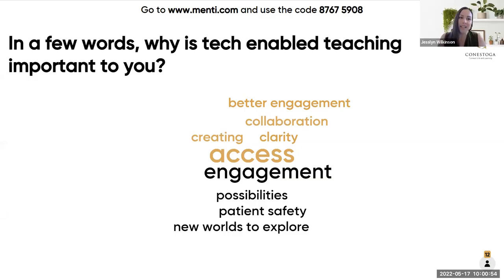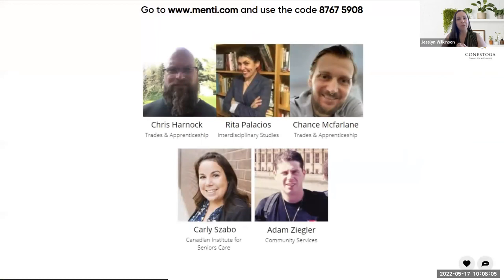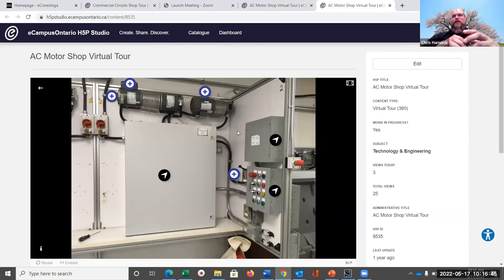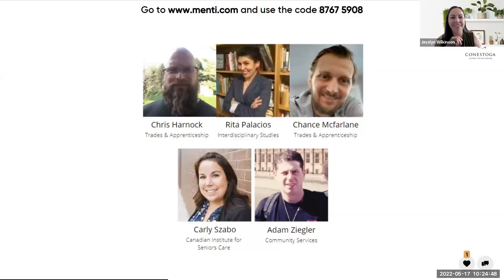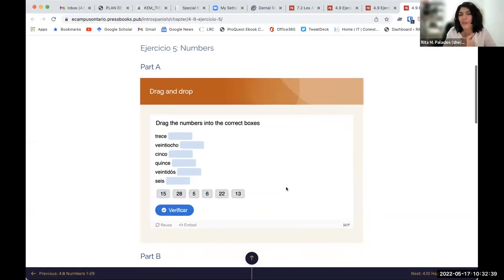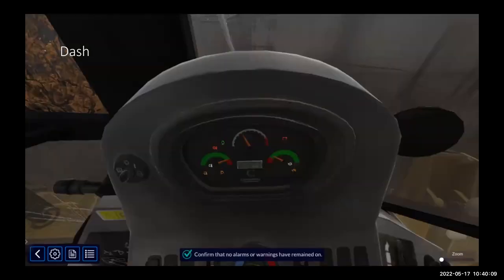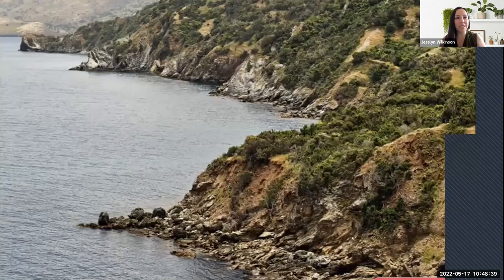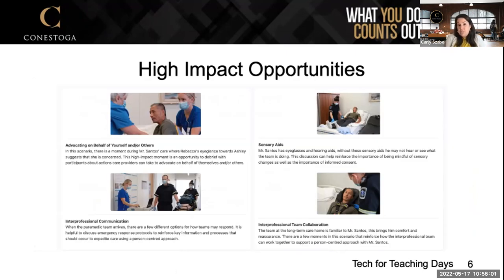Innovators Panel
Five Conestoga faculty share their experiences in developing interactives and simulations for learners in their respective programs.